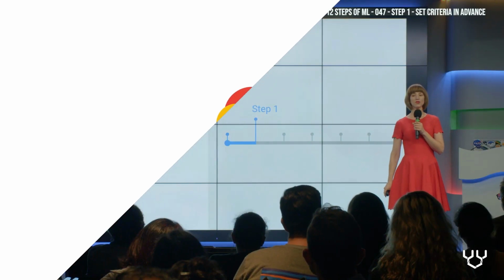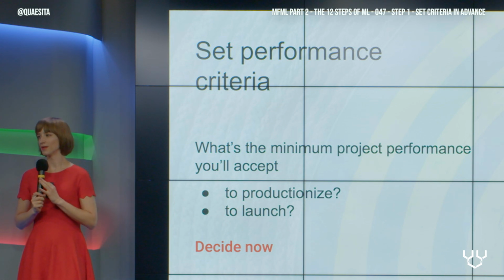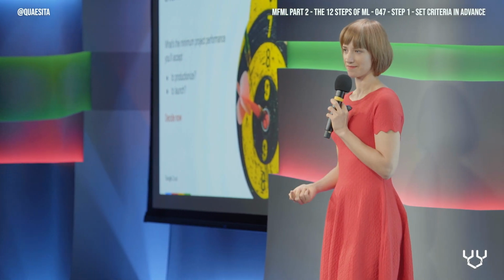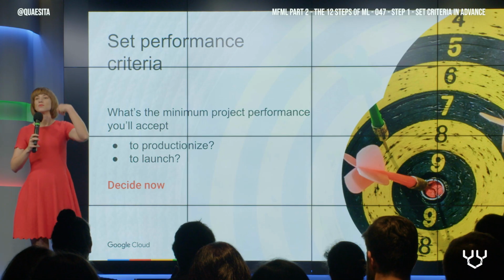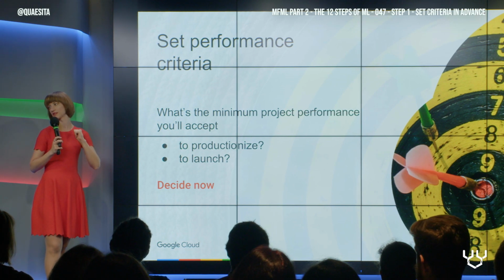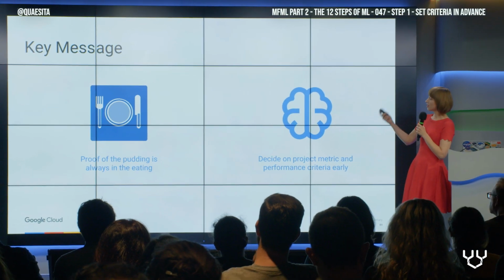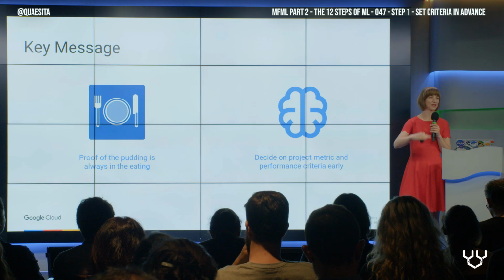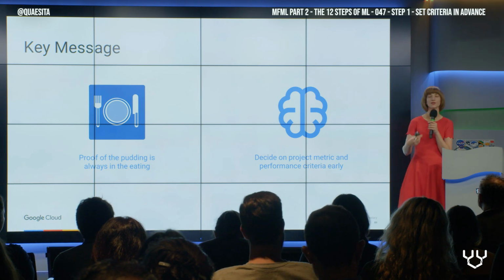MFML 047---Setting performance criteria for AI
What does it take for your machine learning system to be good enough? Setting criteria up front is part of how you keep yourself (and everyone else) safe from horrible machine learning and AI.

If you found this useful or enjoyable, the best way to say thank you is by sharing it.